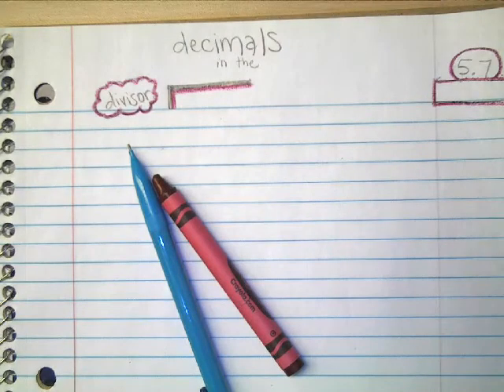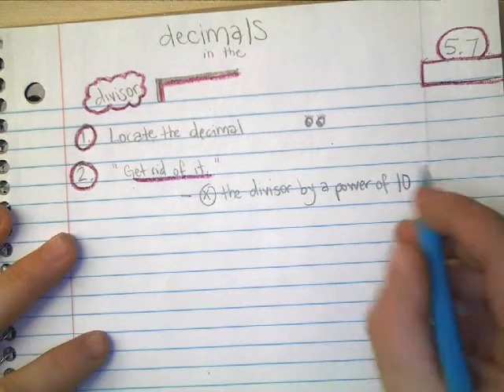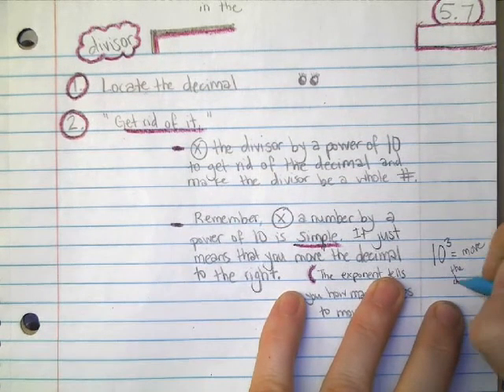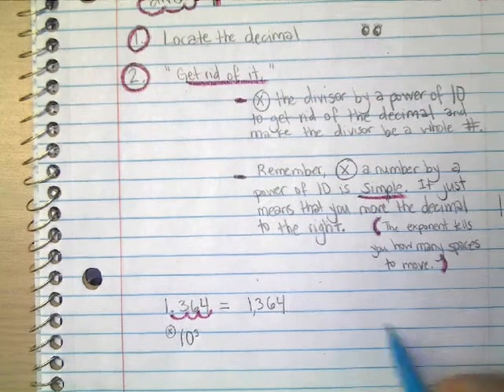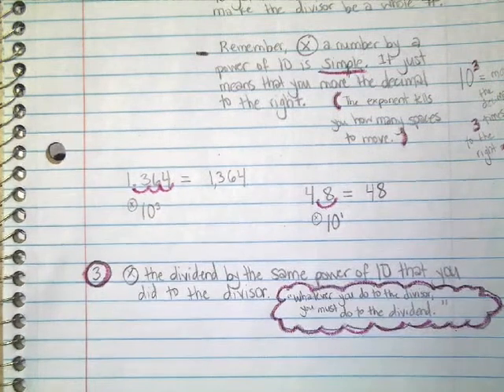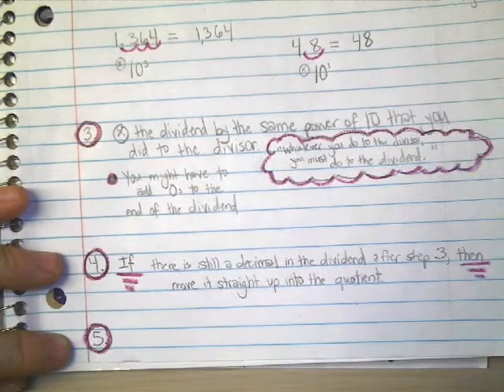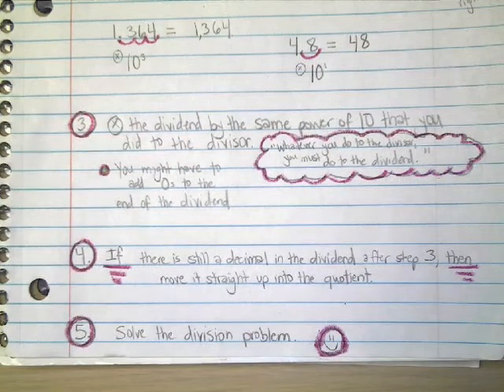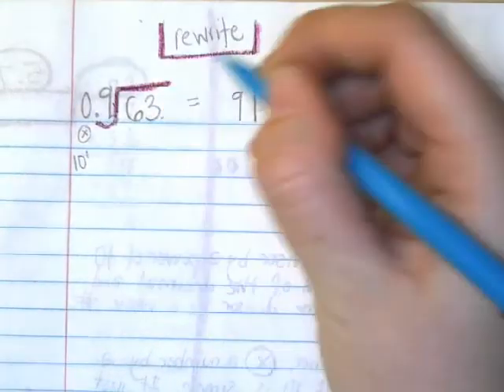Math Lesson 5.7 (video 1)